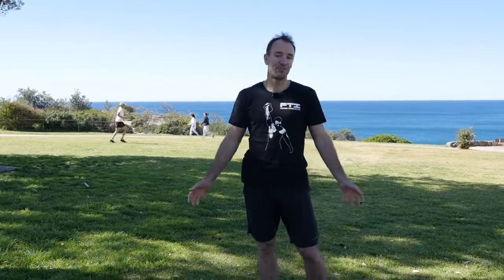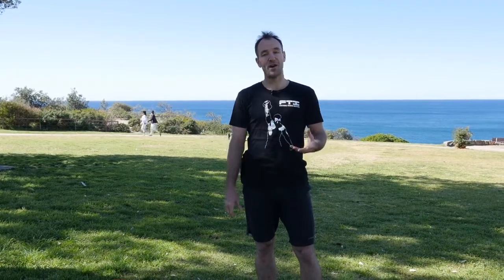The Functional Bag Flow with Rob Harvey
Have you ever tried a functional bag flow? If not, then today is the day to experience something new! Rob Harvey from Dingo Sandbags will be showing you how to perform a unique functional bag flow for you or your clients!

For a full selection of great workouts like this one, visit the AIK Channel on YouTube: